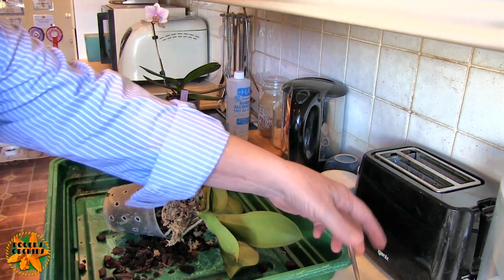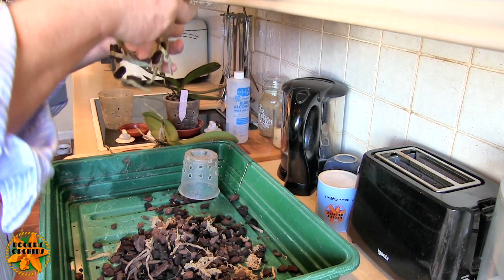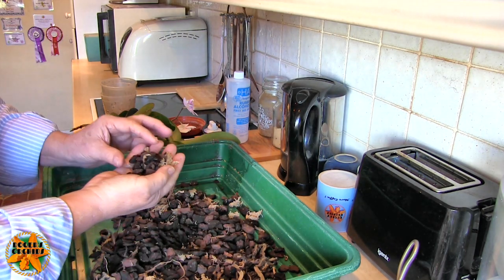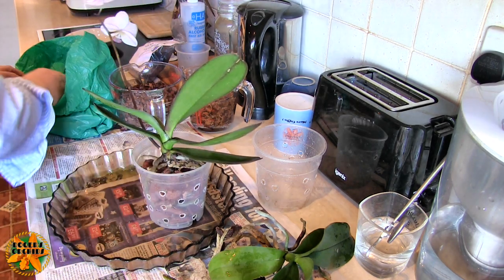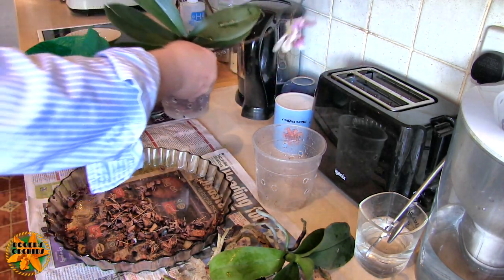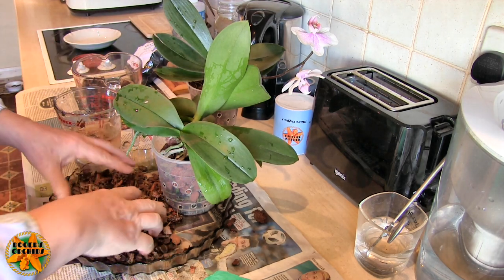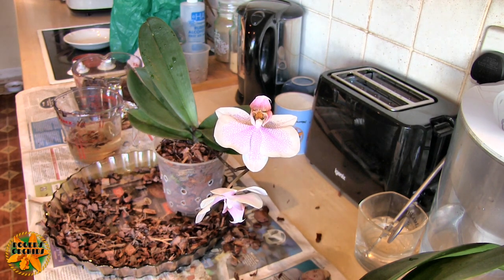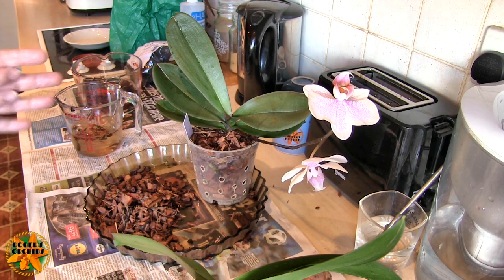Store Bought Phalaenopsis Pt 17 - The 2nd Repotting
This is an entry in the long-running series following the progress of some 'store bought' Phalaenopsis being grown in the home. This is their 2nd repotting and this time, they get a different media.